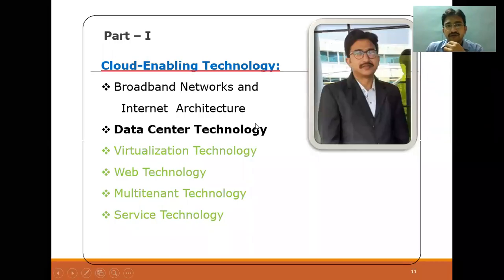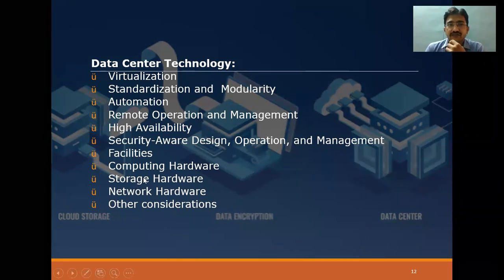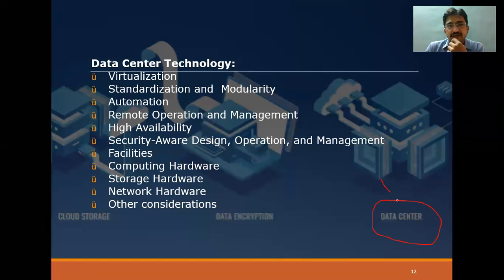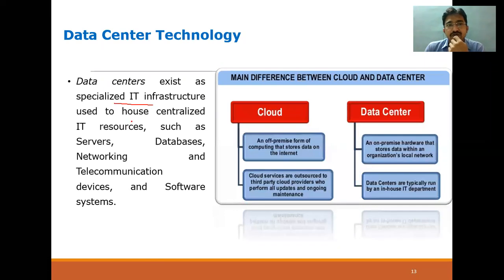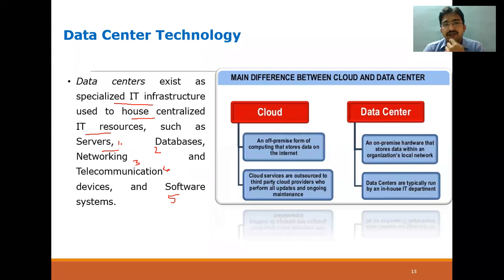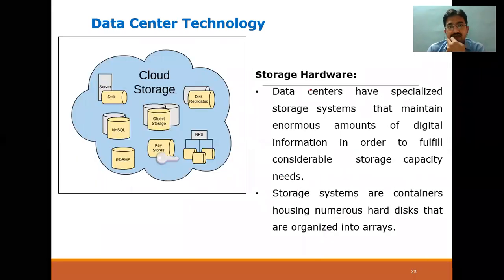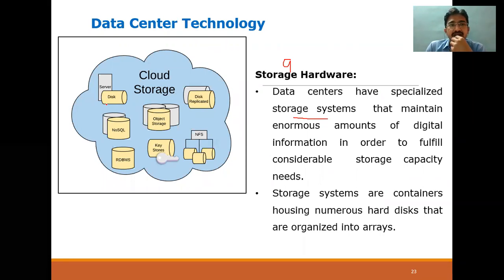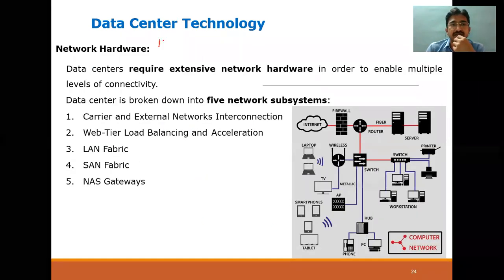Data Center Technology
Virtualization
Standardization and  Modularity
Automation
Remote Operation and Management
High Availability
Security-Aware Design, Operation, and Management
Facilities
Computing Hardware
Storage Hardware
Network Hardware
Other considerations

Books referred:
-Cloud Computing: Concepts, Technology & Architecture, 1/e
-Cloud Computing PaaS Platform and Storage Management Specialist Level Complete Certification Kit